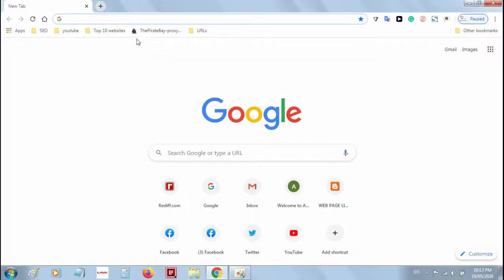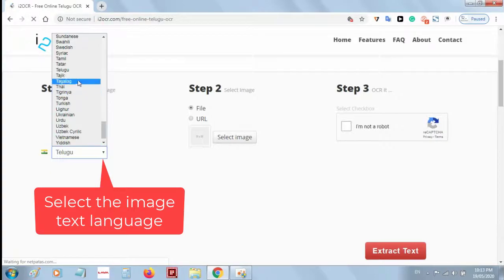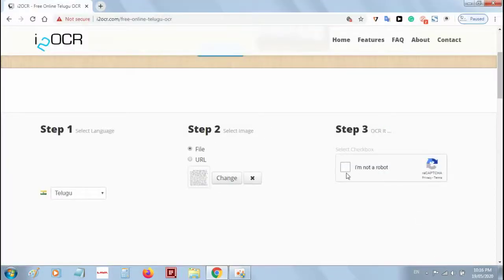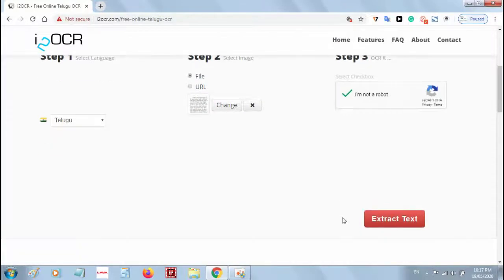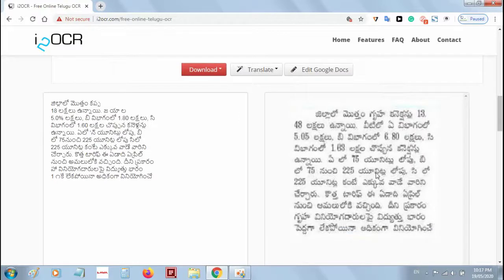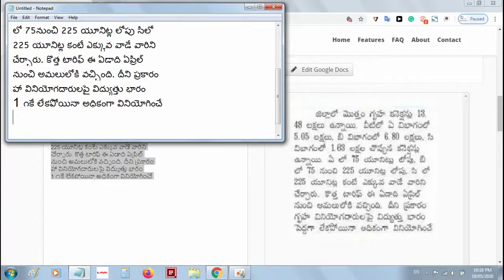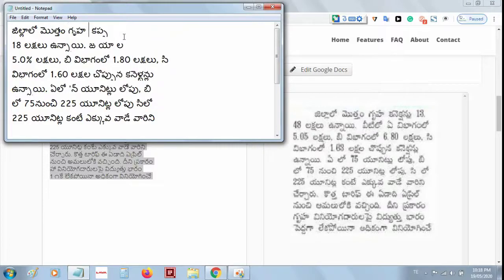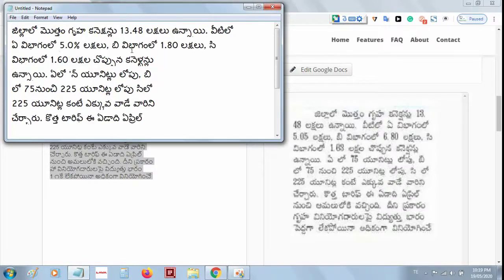Convert Image to Text in Online | DIGITAL IT ONLINE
Easy to convert Telugu image to text. this tool supports many languages, any language image converts to same language text.

many languages supported this online tool.

This OCR text recognition and production of the text.
This i2ocr tool is many languages supported to convert images.

Note. In Telugu image should not contain any photo images, lines, symbols then the text clearly extracts from the image.

Install the Google input tool for generating the Telugu text.
in that google input tool: click Settings -  switch to Telugu

ocr converter, online ocr tool, ocr converter download, image ocr software, best ocr pdf software,
ocr software image to text, best online ocr, image to ocr online, jpg to ocr,